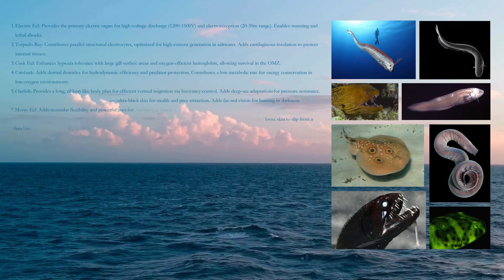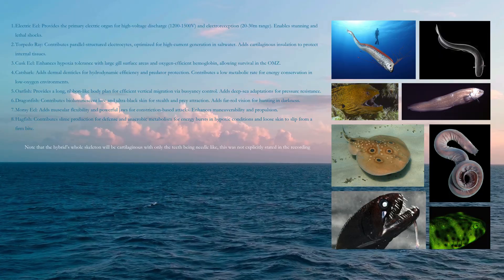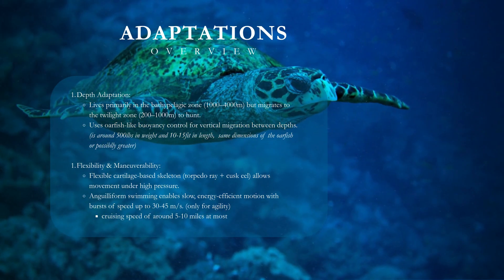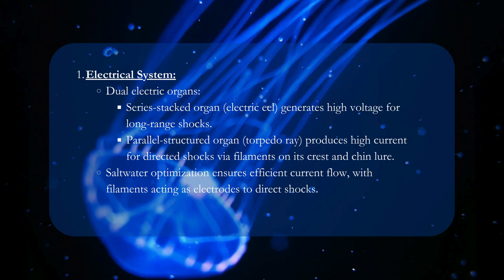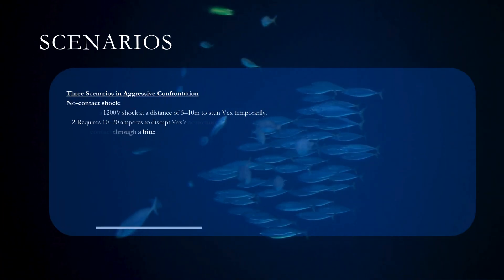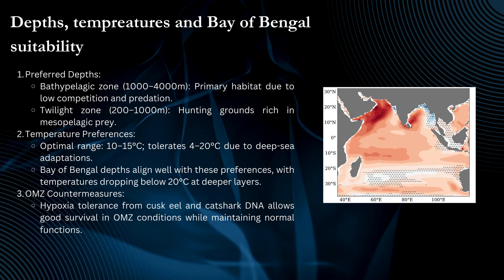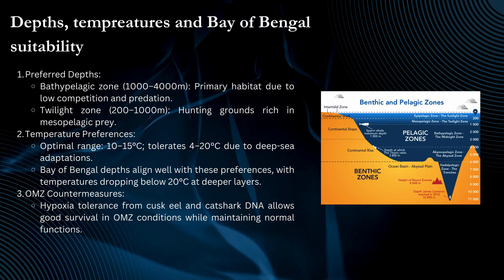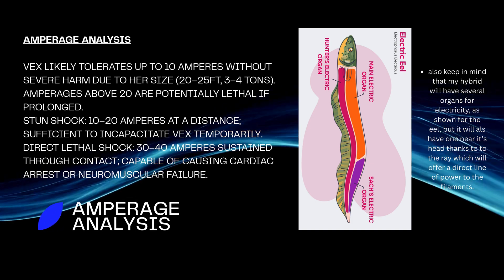Creating the strongest against VEX | @GojiGuyy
This is my submission to @GojiGuyy 's
(quick note. I accidentally said that my hybrid had a series structured organ for its half of the genome. That is not the case as I intended the parallel structured cells from the ray to be implemented across both the ray’s and eel’s longer organs.  This is important as series structured cells are inefficient in saltwater compared to parallel structured cells.)

Here is the document for reference (note there are some inaccuracies in the video such as the depth and speed, the document below contains all necessary and updated information)